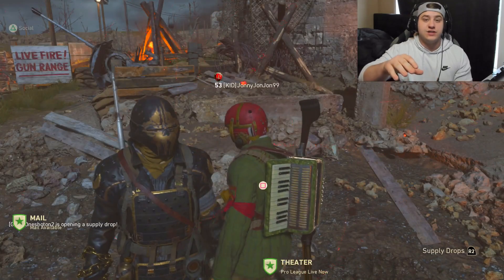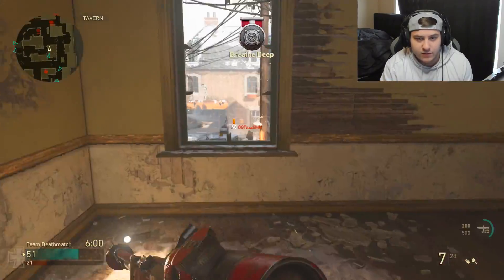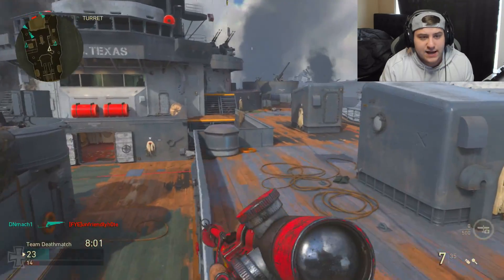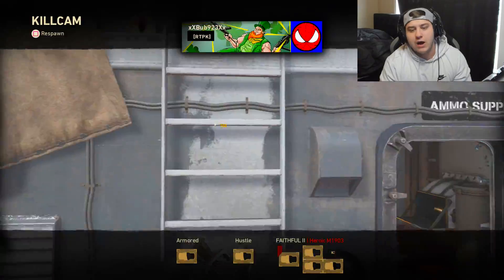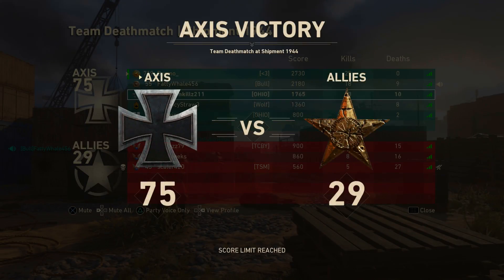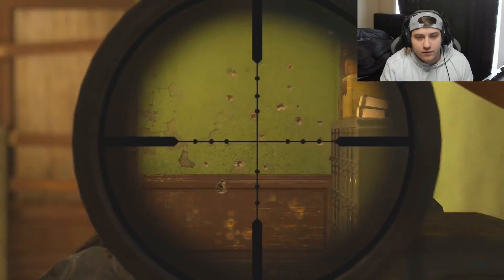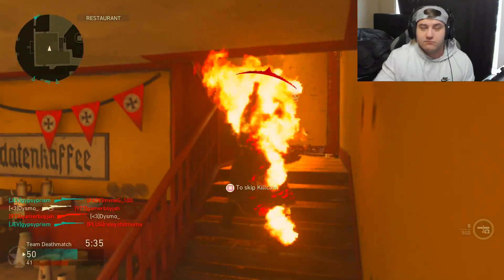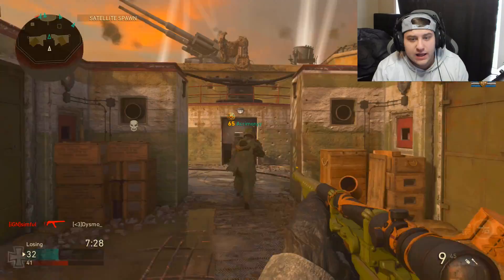PTRS-41 vs LEVER ACTION...😍 (DLC WEAPON SHOWDOWN) - COD WW2 DLC WEAPONS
*PTRS-41 vs LEVER ACTION! WHICH DLC SNIPER SHOULD YOU BUY FIRST?! - COD WW2 DLC WEAPONS* | Dysmo
: *the BLUNDERBUSS... (IM IN LOVE) - COD WW2 DLC WEAPONS*

Play With Me:
▶ PSN - Dysmo_
▶Xbox- Dysmorphix

All Videos upload by me, Dysmo :)